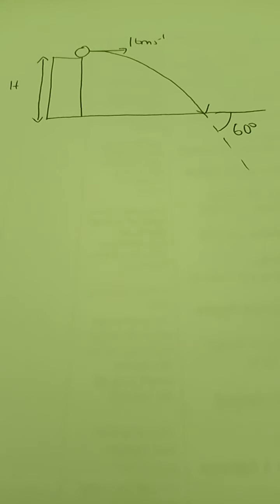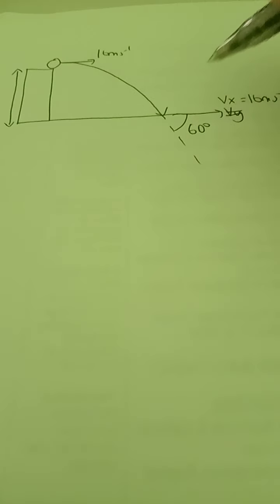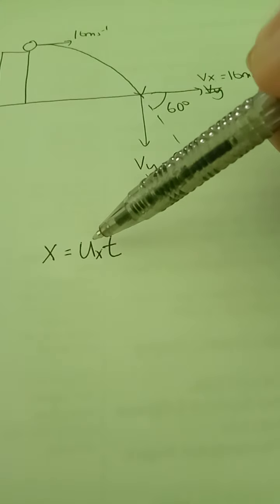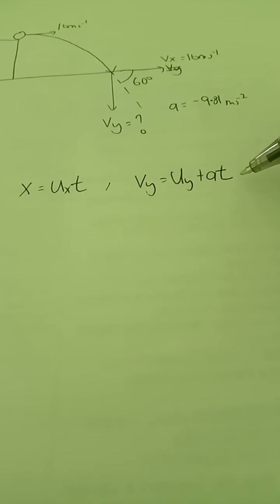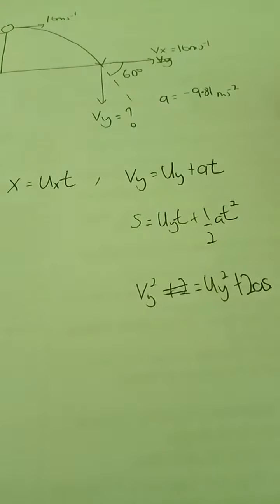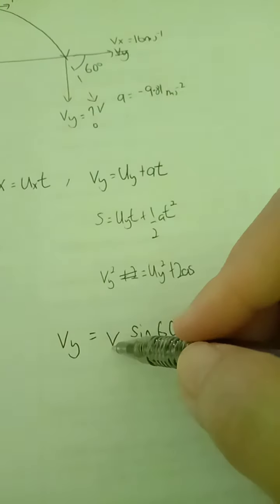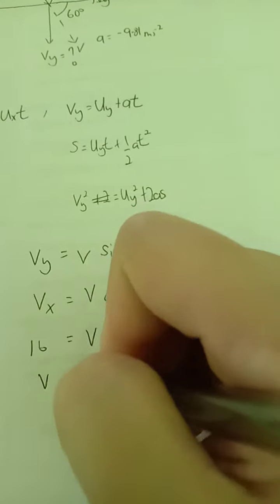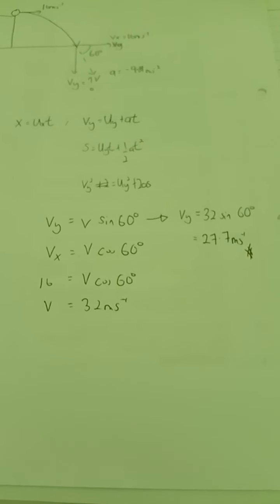Vertical component of velocity of ball when it hits the ground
stpm physic form 6 semester 1 projectile